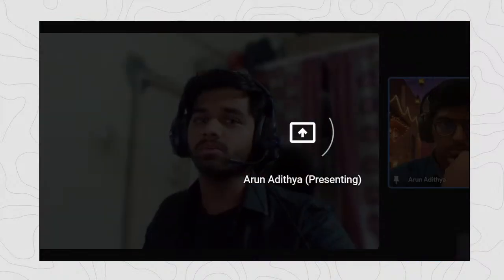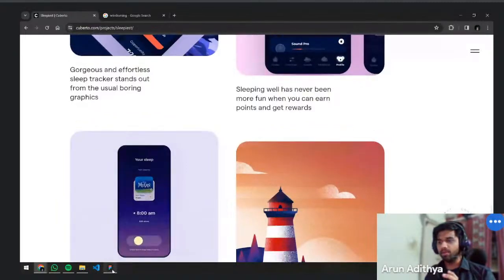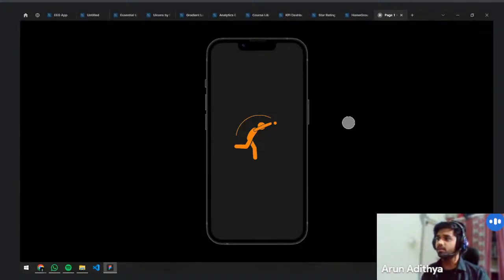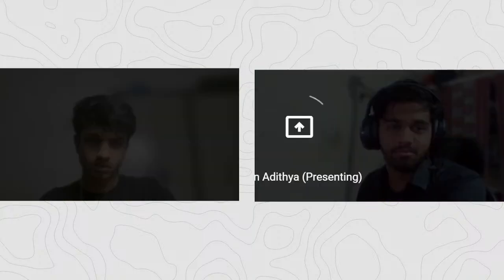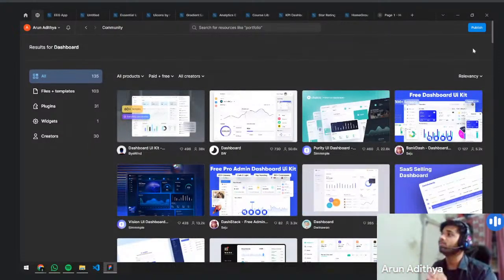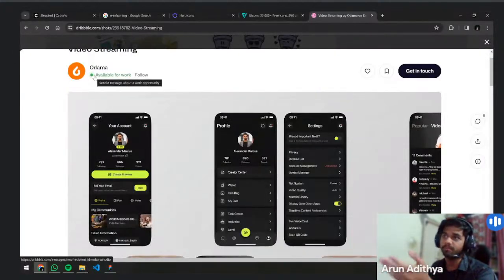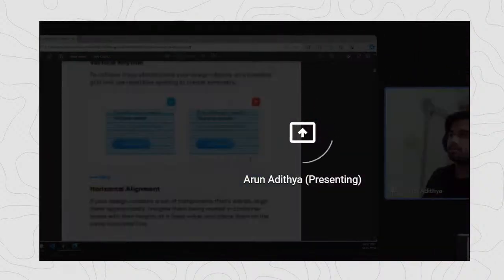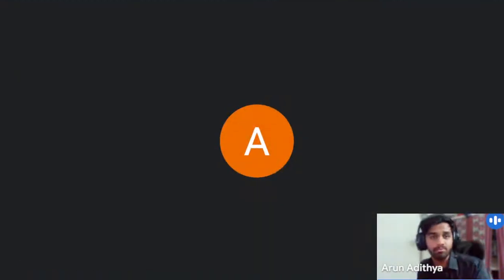GC LECTURE SERIES 2024 | Arun Adithya Zuturu | UI/UX Design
Experience the convergence of expertise and technology as we bring you an engaging online session with "Arun Adithya Zuturu" under the "GC Lecture Series" Explore the intricacies of "UI/UX Design" in this session which will give you superb insights regarding the same.